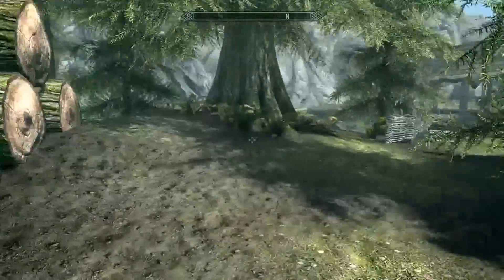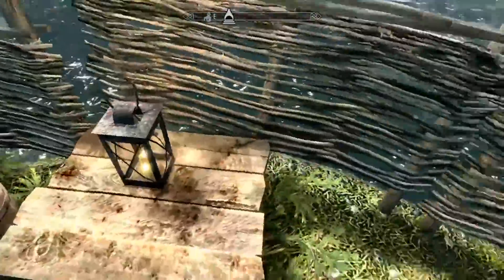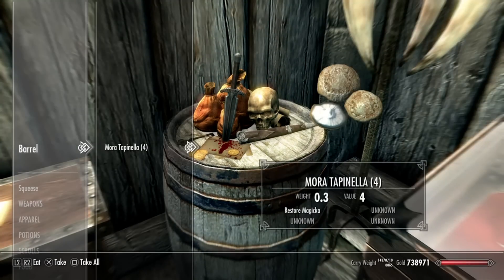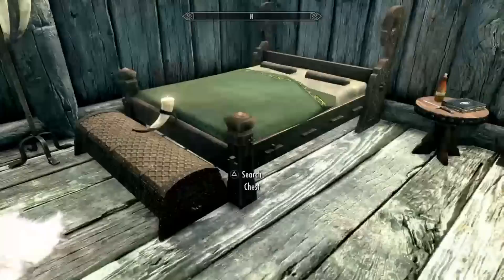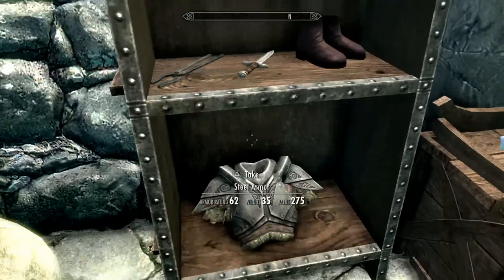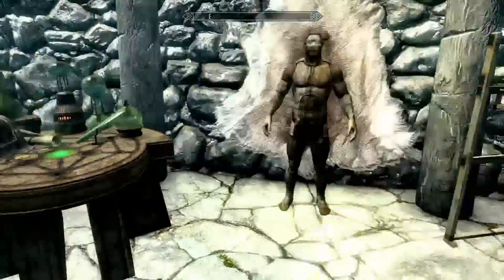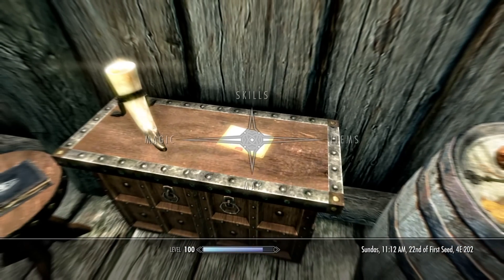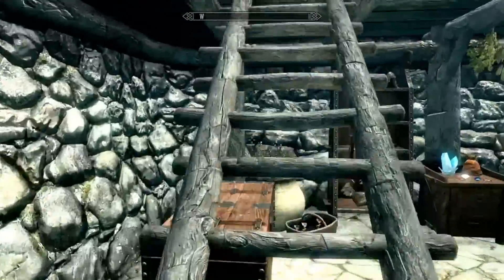Skyrim PS4 Mods: My Riverwood House (Player Home)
Another house you would have access early on in the game. This one is a little higher class and would easily replace your need for the breezehome.

Mod Link
My Riverwood Home: